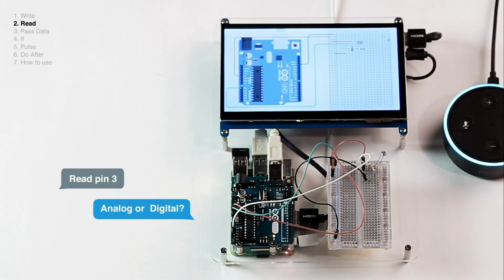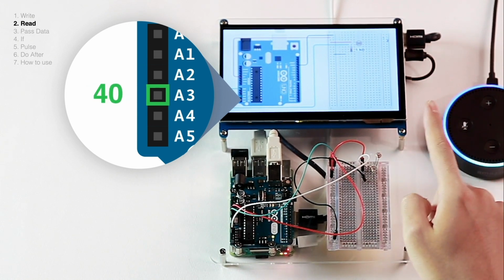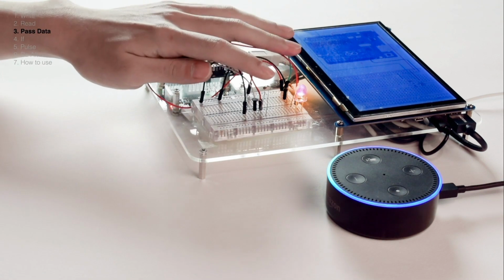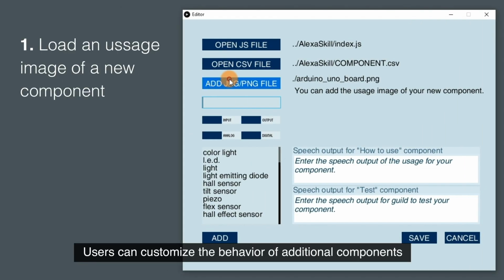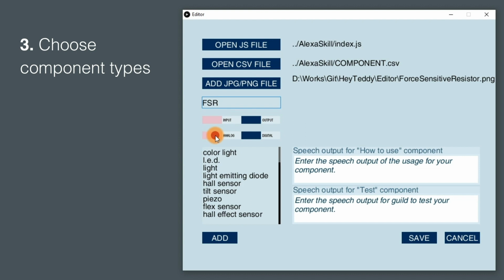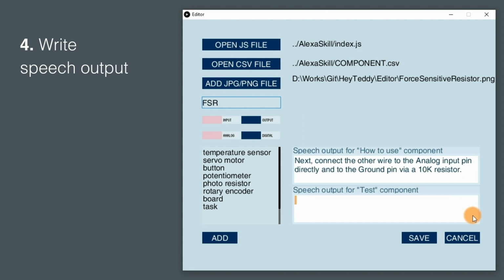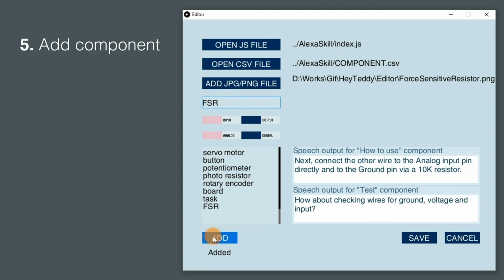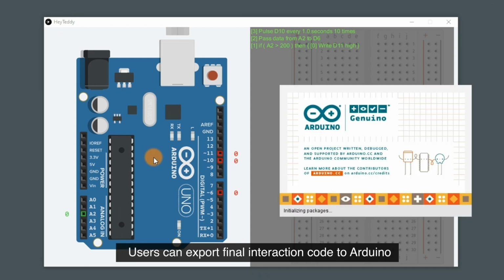HeyTeddy: Conversational Test-Driven Development for PhysicalComputing [IMWUT 2019]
Physical computing is a complex activity that consists of different but tightly coupled tasks: programming and assembling hardware for circuits. Prior work clearly shows that this coupling is the main source of mistakes that unfruitfully take a large portion of novices' debugging time. While past work presented systems that simplify prototyping or introduce novel debugging functionalities, these tools either limit what users can accomplish or are too complex for beginners. In this paper, we propose a general-purpose prototyping tool based on conversation. HeyTeddy guides users during hardware assembly by providing additional information on requests or by interactively presenting the assembly steps to build a circuit. Furthermore, the user can program and execute code in real-time on their Arduino platform without having to write any code, but instead by using commands triggered by voice or text via chat. Finally, the system also presents a set of test capabilities for enhancing debugging with custom and proactive unit tests. We codesigned the system with 10 users over 6 months and tested it with realistic physical computing tasks. With the result of two user studies, we show that conversational programming is feasible and that voice is a suitable alternative for programming simple logic and encouraging exploration. We also demonstrate that conversational programming with unit tests is effective in reducing development time and overall debugging problems while increasing users' confidence. Finally, we highlight limitations and future avenues of research.